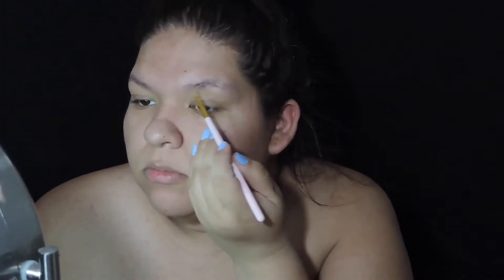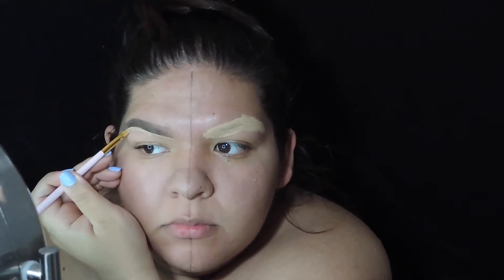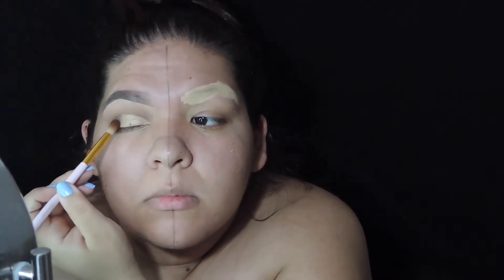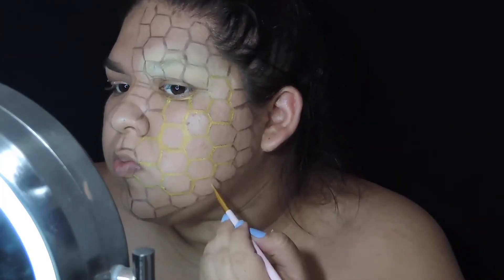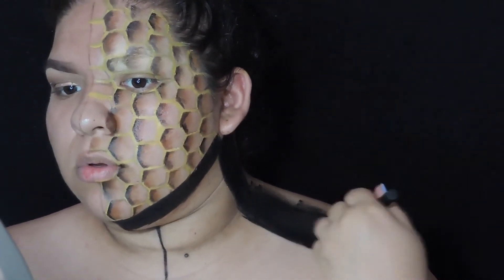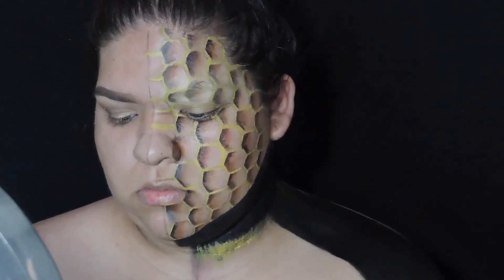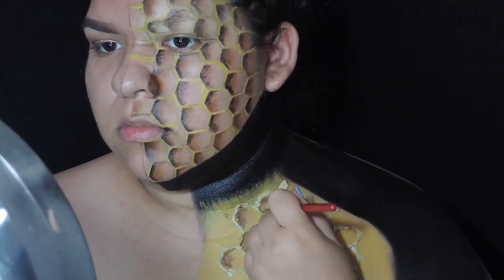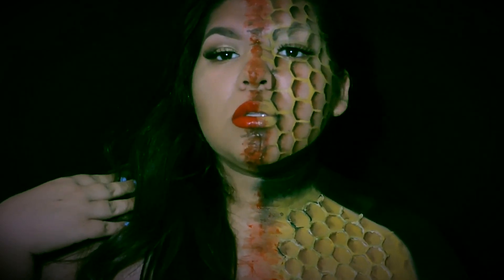Queen-Bee Inspired Makeup Tutorial